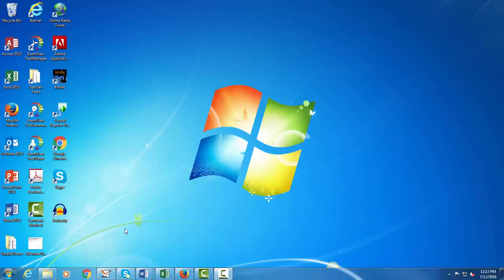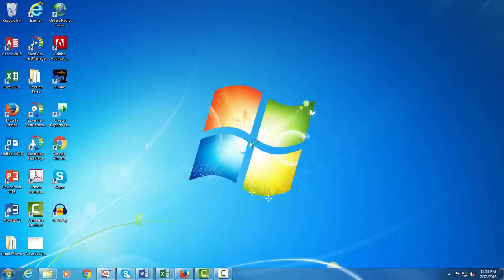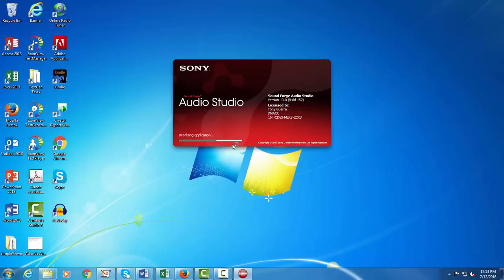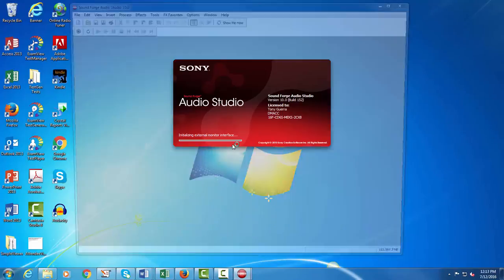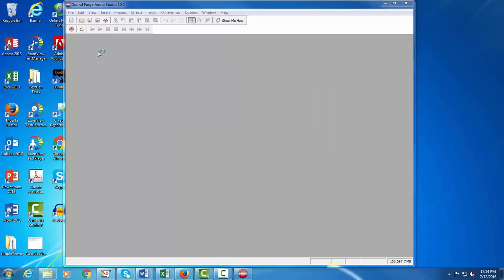Sound Forge Recording